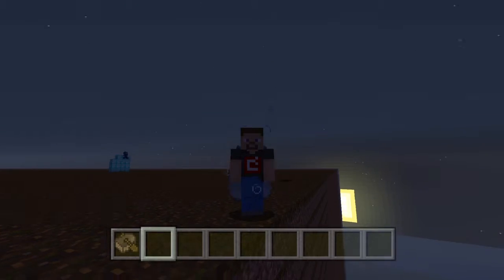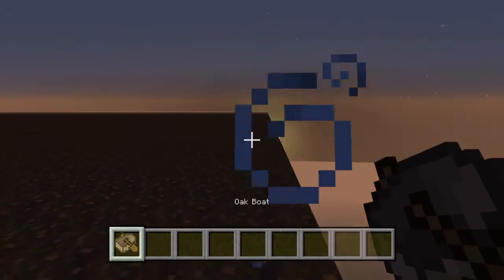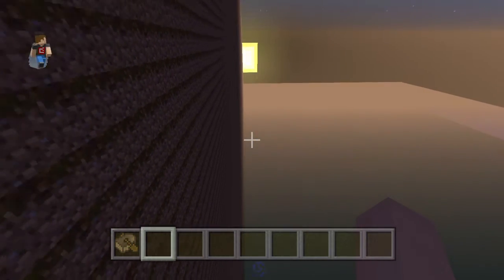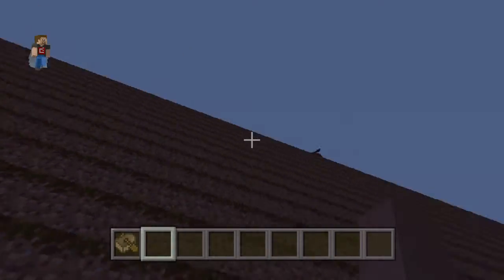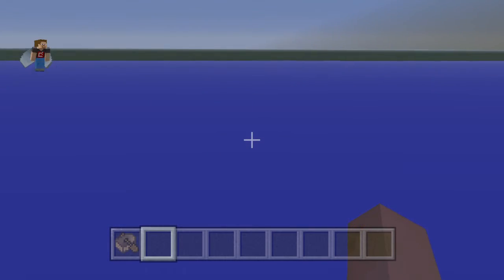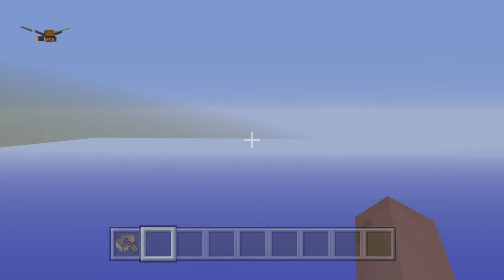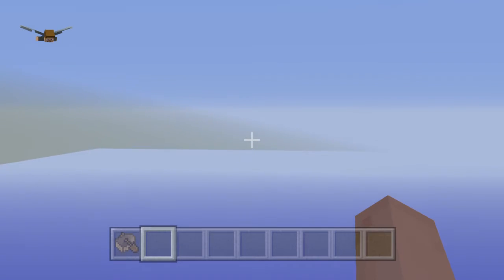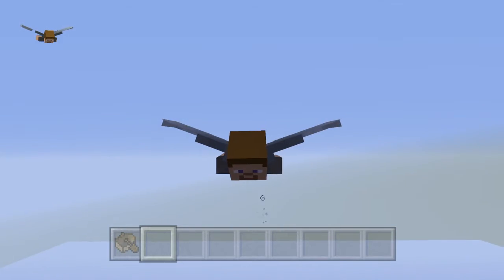How to get through the boarder